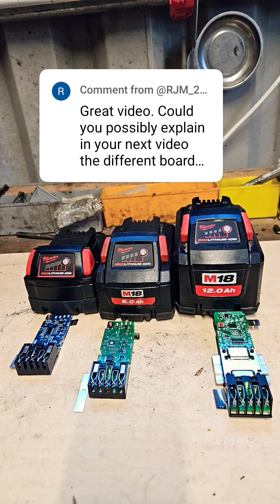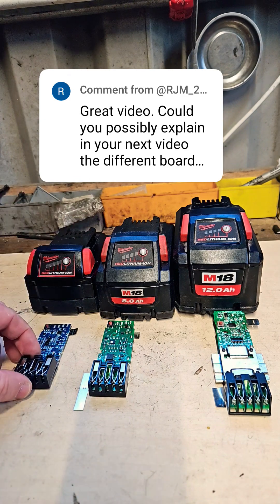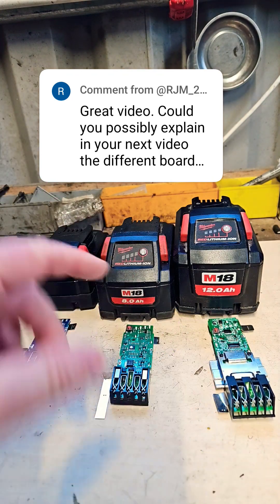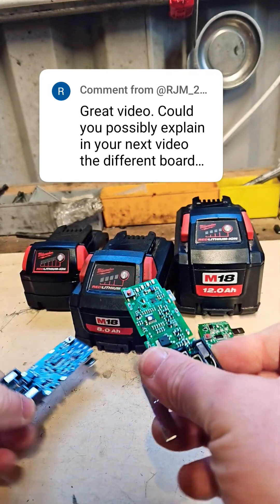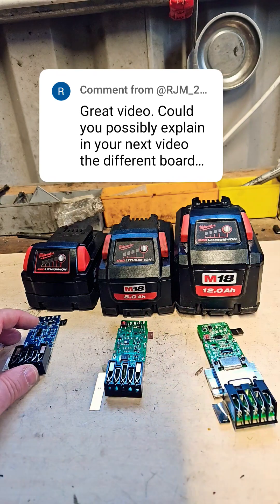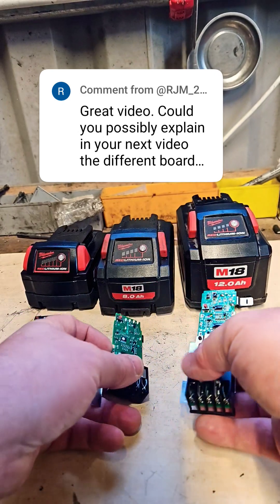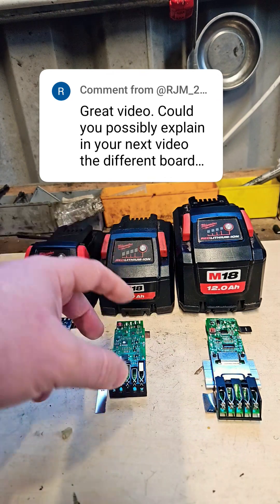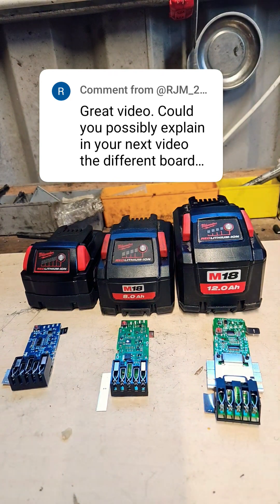What are the different boards in M18 batteries?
This viewer asked a great question about the difference between the bms boards in M18 batteries so I describe the difference.

Battery repair is a risky undertaking and careful consideration should be taken before attempting it. It is not the intention of Doctor Lefthandthread media for any injury to occur as a result of my videos.